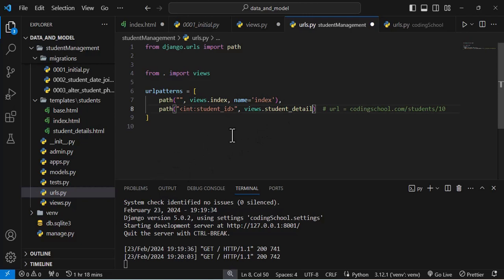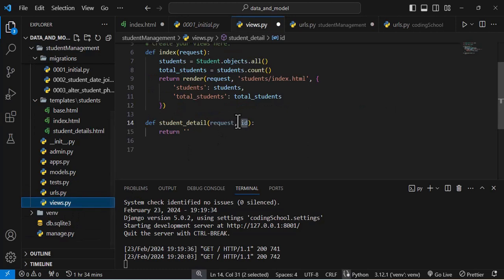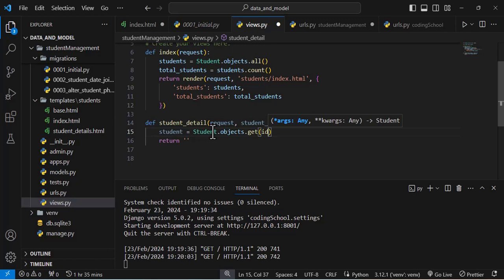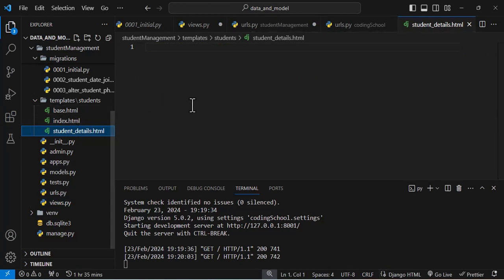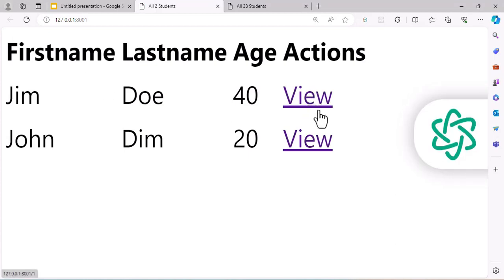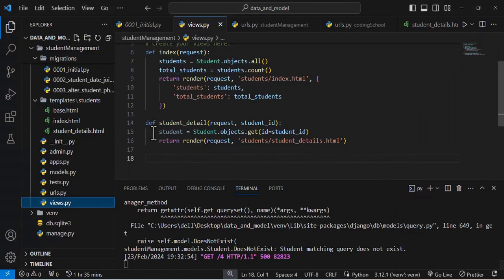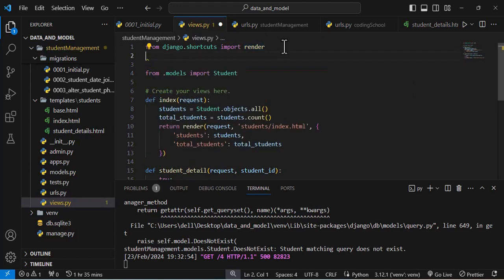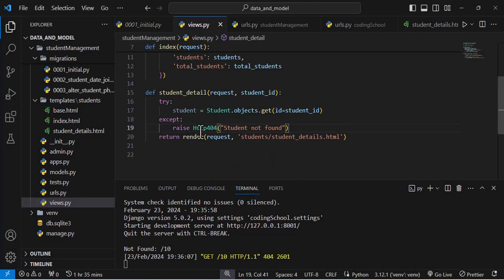Rendering Data with Template in Django (4 of 5)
This Django (Python framework) tutorial is designed to elevate your Django game by guiding you on mastering dynamic values in templates and pages. Throughout this series, you'll learn how to render data using templates in Django, diving deep into dynamic values, static files, and unleashing the power of Django templates to create stunning web pages. Discover the secrets of working with URLs, from naming them to achieving seamless navigation. Additionally, you'll learn the art of fetching data from the database and displaying it seamlessly to users.